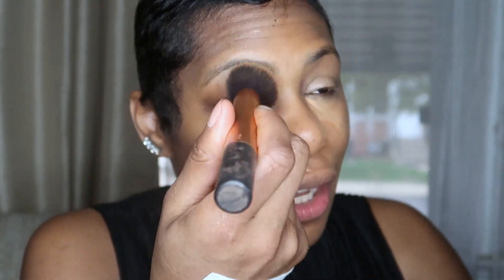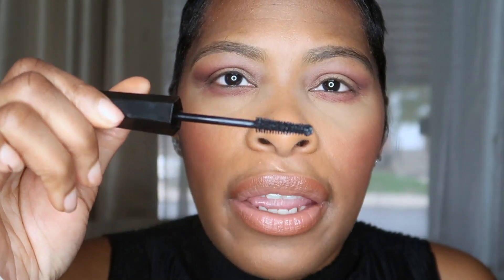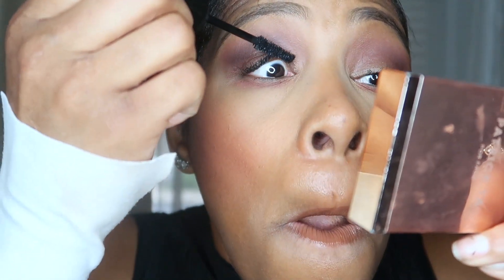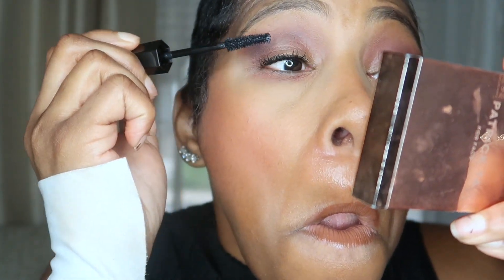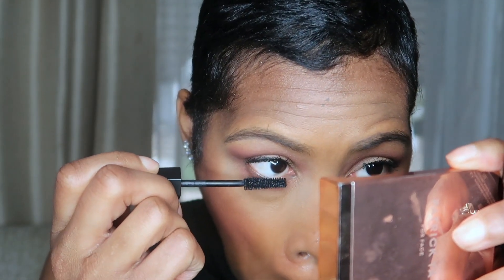STORYTIME WHILE TRYING A COUPLE NEW PRODUCTS *BEFORE THE SEPHORA SALE* | AJA WALKER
Hey babes, welcome back! I had the craziest 2 weeks and I want to share a hilarious story with you about how I almost unalived myself at work! lol
*Also this video is really late so please ignore the fact that the Sephora sale is over, my apologies I couldn't get a video up in time*